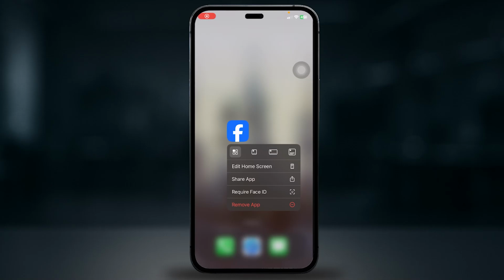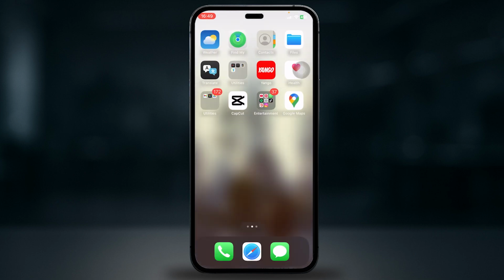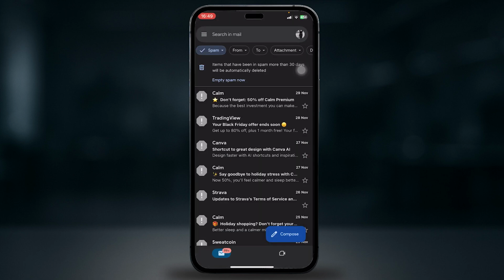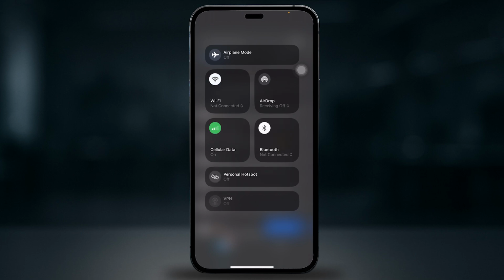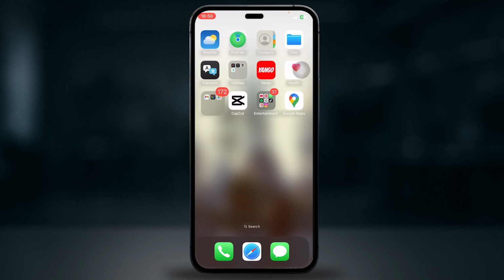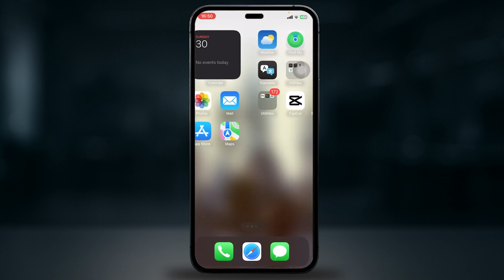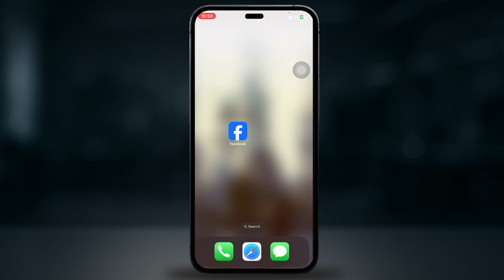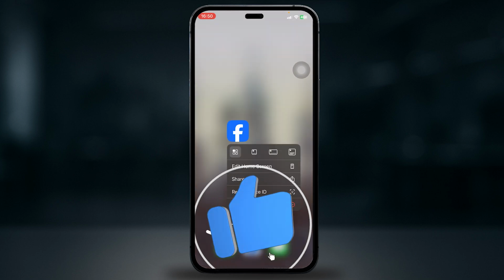How to Fix Facebook Image Not Loading (2025) | FB Pictures Won’t Load Fix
Are your Facebook photos, posts, or profile images showing as blank, broken, or not loading at all? This 2025 tutorial guides you through all the proven fixes to restore proper image loading — whether you’re on iPhone, Android, or desktop browser. From checking your network and clearing cache to updating the app and disabling data‑saving or VPNs — these steps cover every scenario to get your pictures back.

What you’ll learn:

How to check and fix your internet connection for Facebook images

Clearing app cache / browser cookies & data to resolve corrupted cache problems

Updating Facebook or browser for compatibility issues

Turning off data‑saver or ad‑blocker that blocks media

Logging out and back in / reinstalling app if needed

How to test with alternate device or browser if issue persists